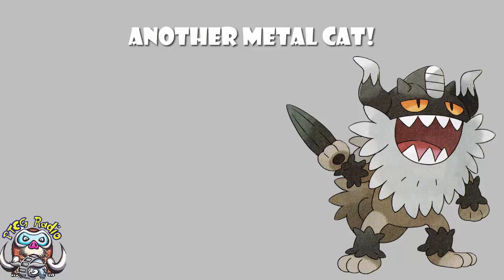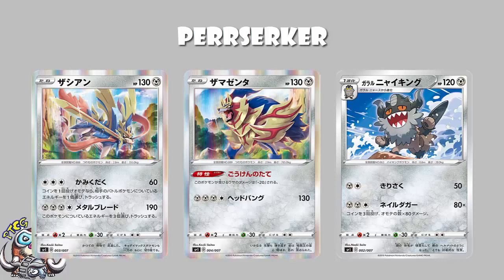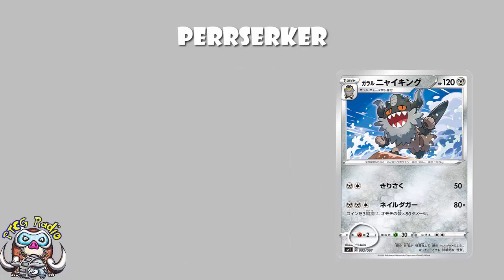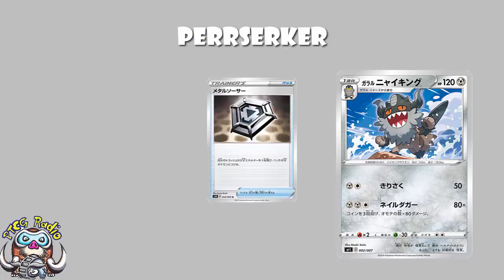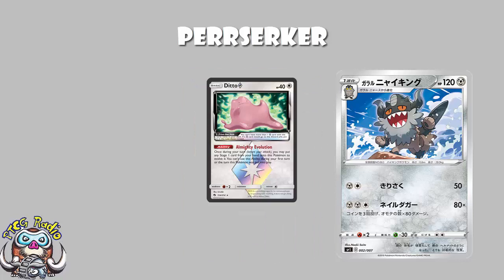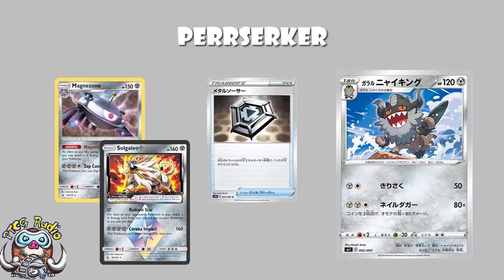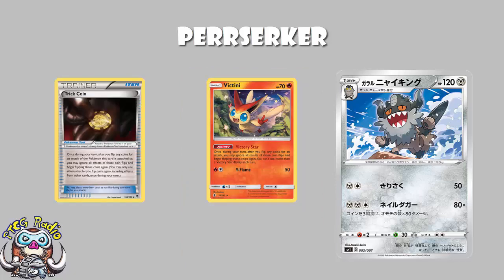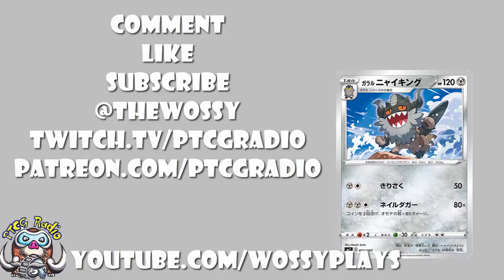Perrserker Does Huge Damage, If You Can Flight Right! (Pokemon Sword & Shield TCG!)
Yesterday we saw a new Galarian Meowth. Well now it’s time for Perrserker. Come see!

Attack 1: 02:48
Attack 2: 03:57